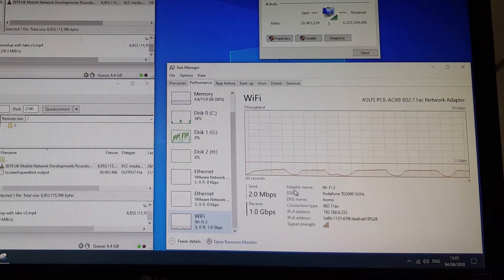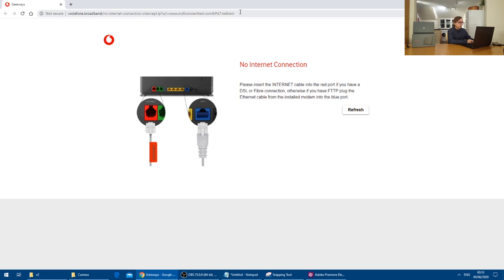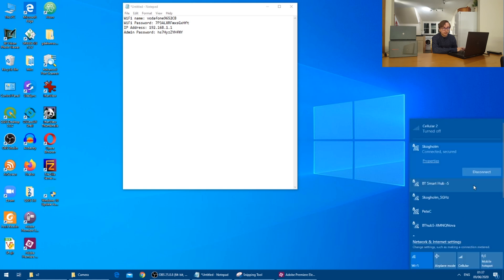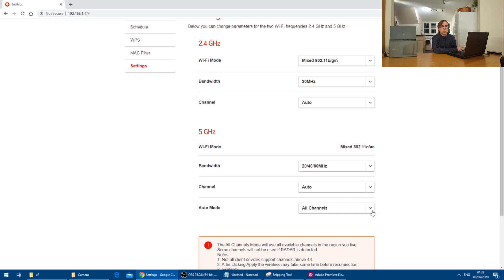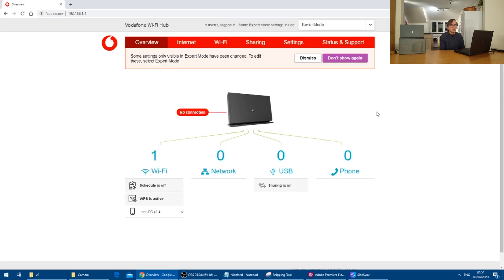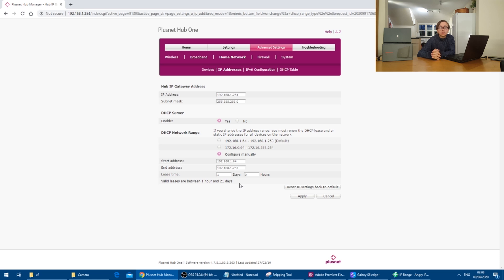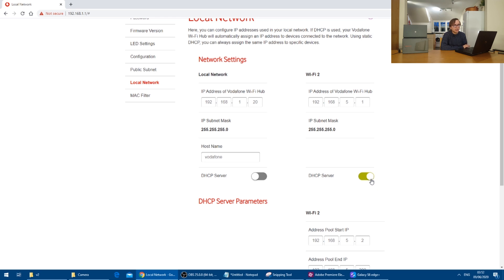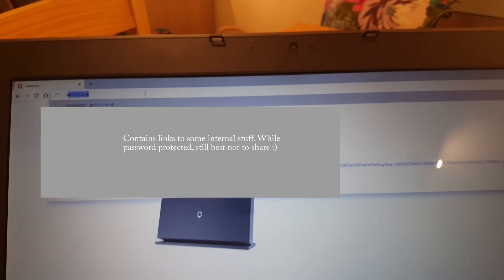Gigabit WiFi for a Fiver: Making the best value high performance Access Point (THG3000 setup guide)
Configuration guide to make the THG3000 the best value Access Point out there:
00:00 Introduction
01:30 Initial Connection, WiFi SSID and Password Setup,
05:44 Enabling DFS Channels
 07:07 Changing admin password
07:58 Changing IP Configuration